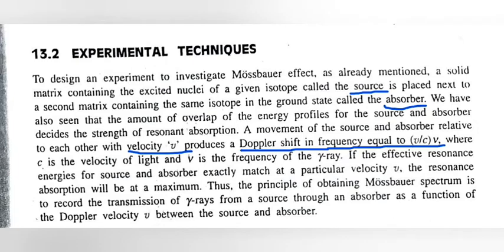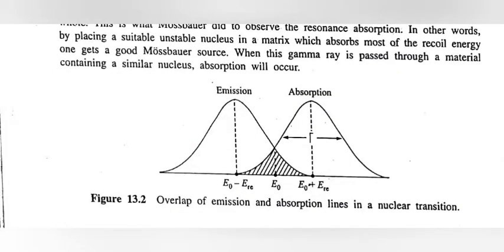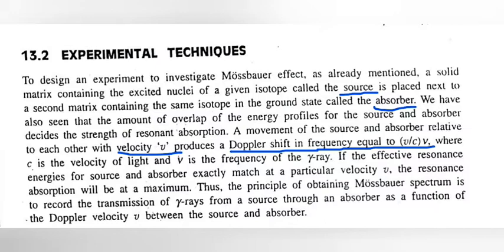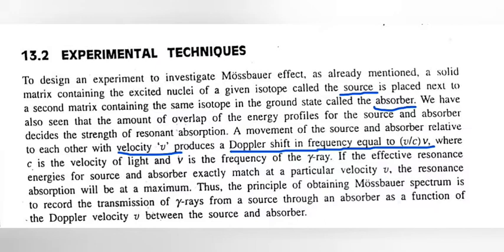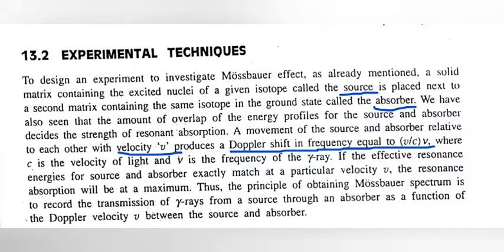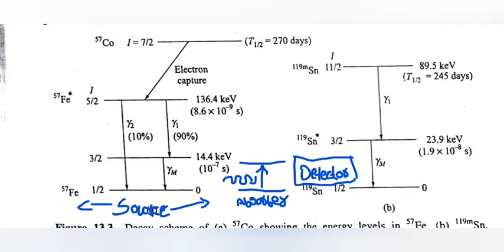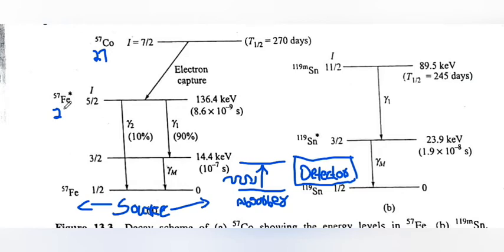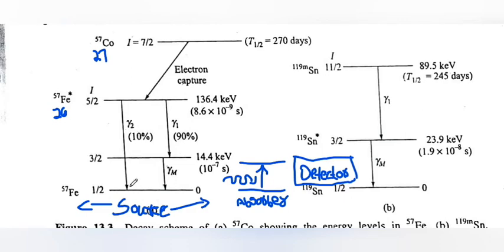Video Guru 20201005 025629685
Experimental techniques & Mossbauer Transition